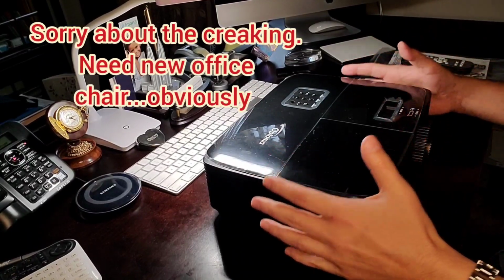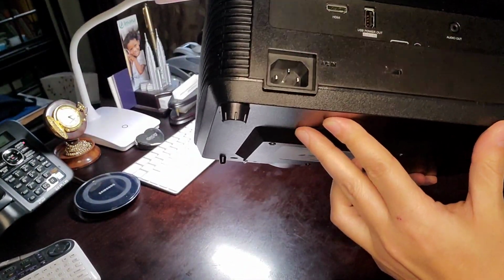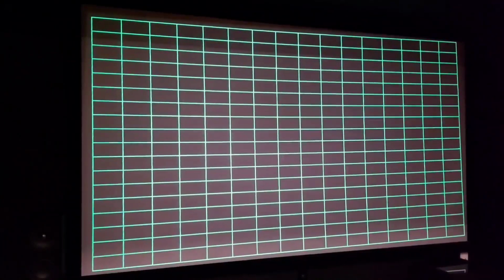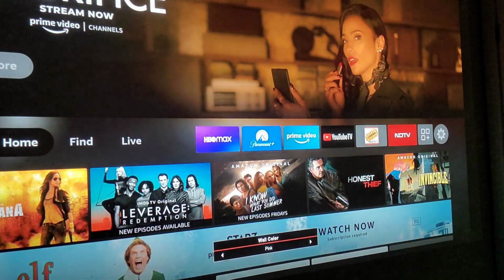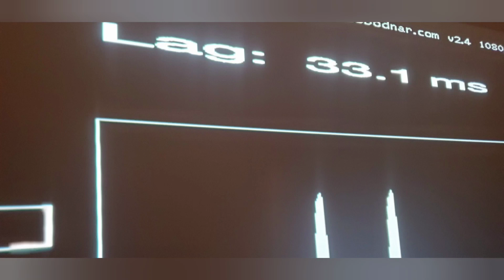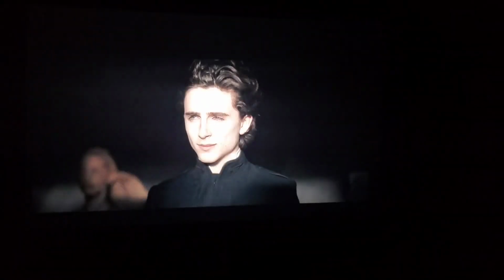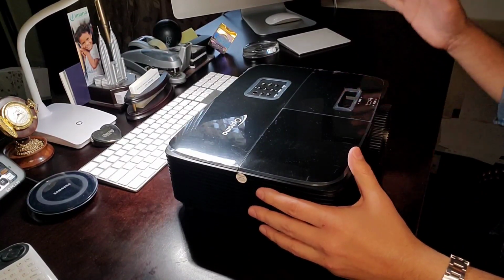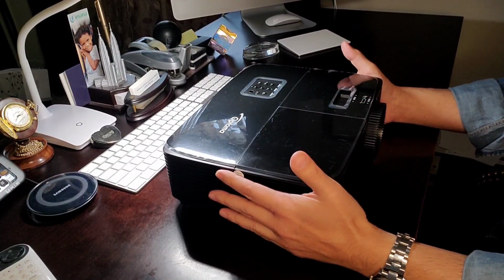Optoma HD146X. 1080p Gaming Projector Review.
A comprehensive review of one of my favorite projectors.